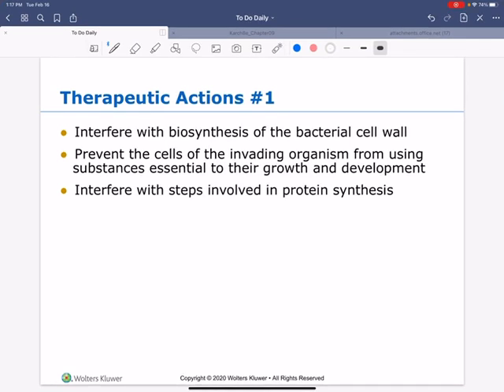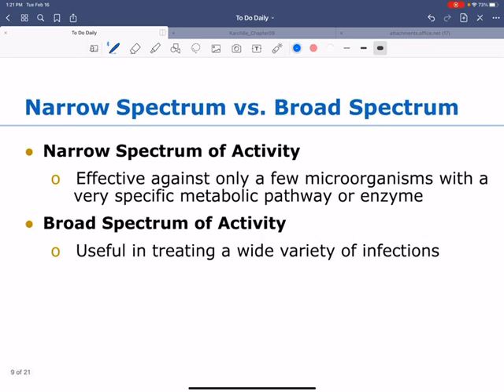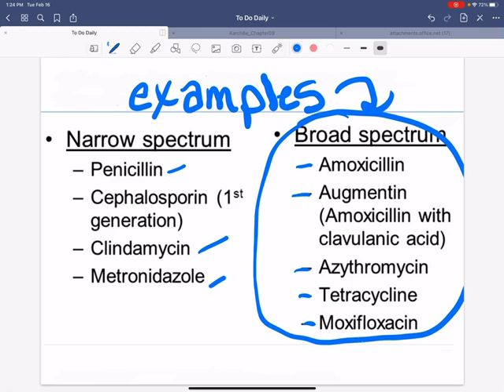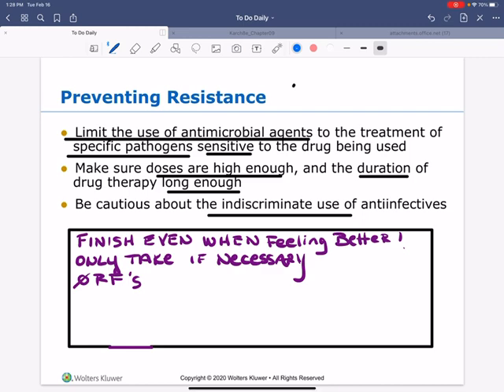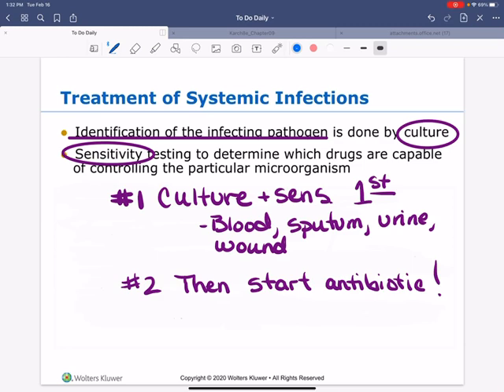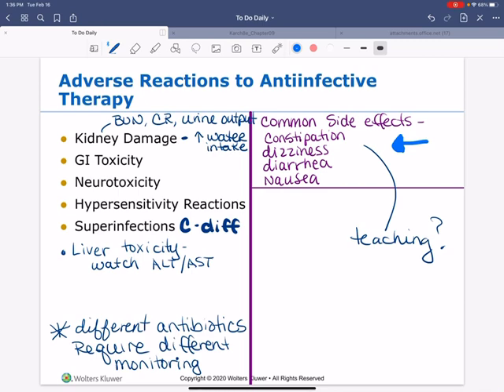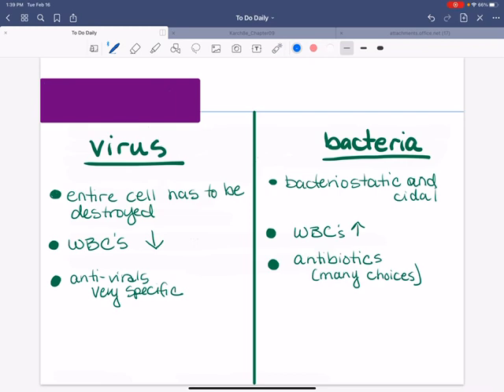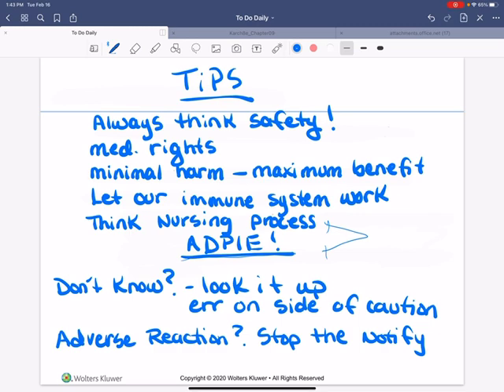Overview of Anti-infectives